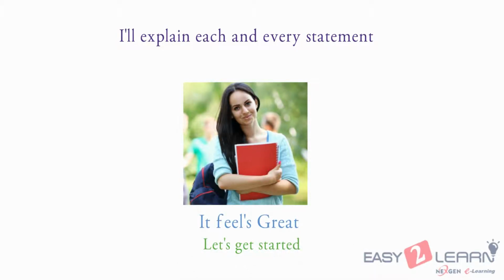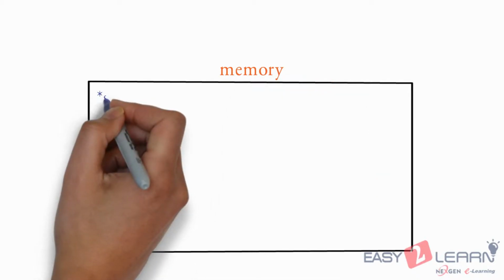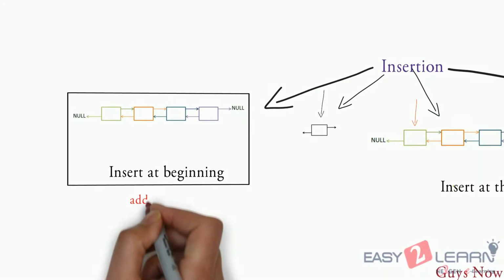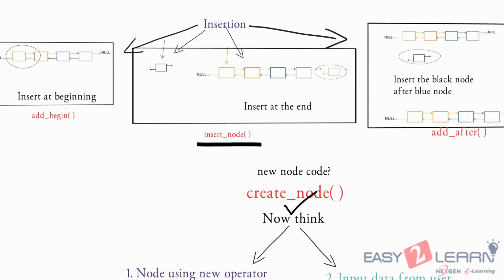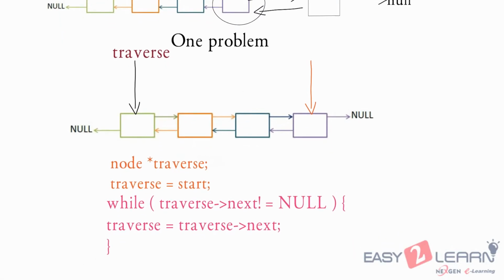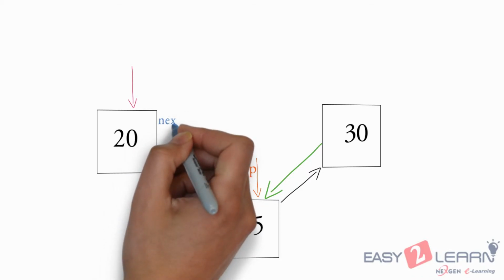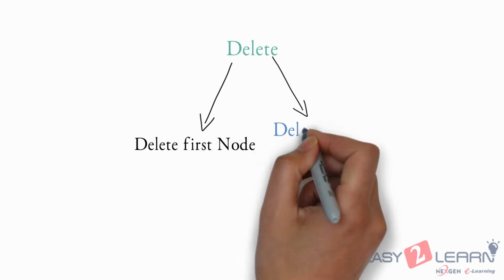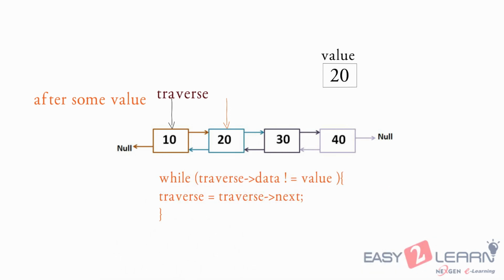Doubly Linked List